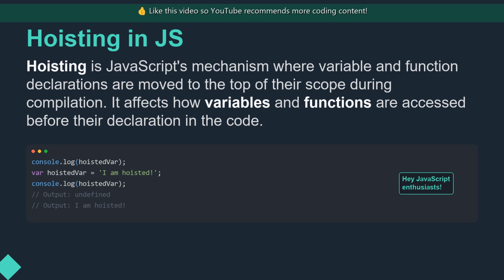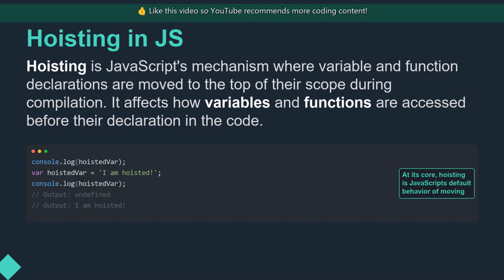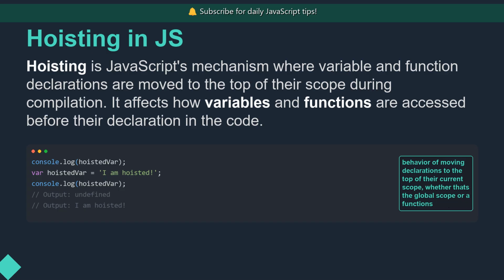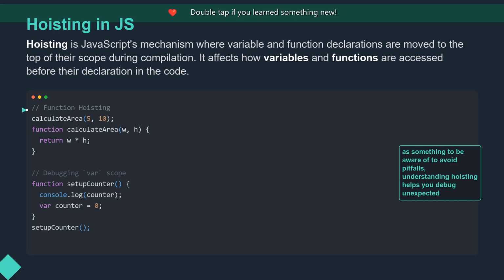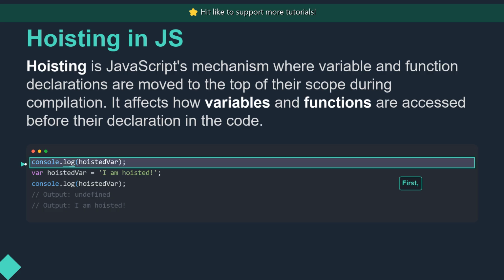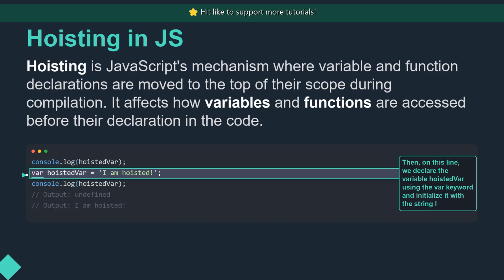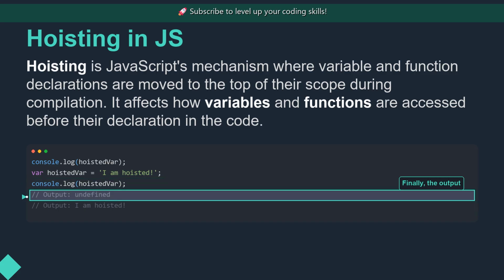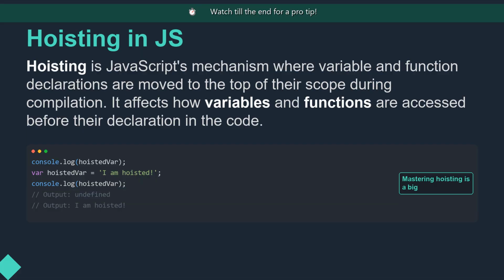🎓 Hoisting in JS - Complete JavaScript Tutorial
Hoisting in JS - Full JavaScript Tutorial

Hoisting is JavaScript's mechanism where variable and function declarations are moved to the top of their scope during compilation. It affects how variables and functions are accessed before their declaration in the code.

📚 What you'll learn:
✅ W
✅ h
✅ i
✅ l
✅ e

⏱️ Timestamps:
0:00 Introduction
0:30 How it works
1:00 Code examples
2:30 Use cases
3:00 Common mistakes
3:30 Pro tips